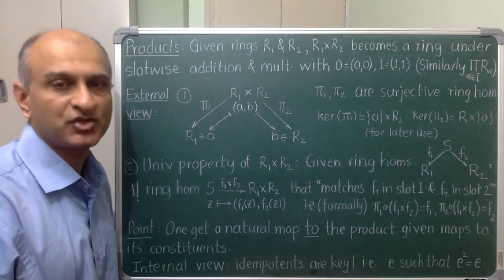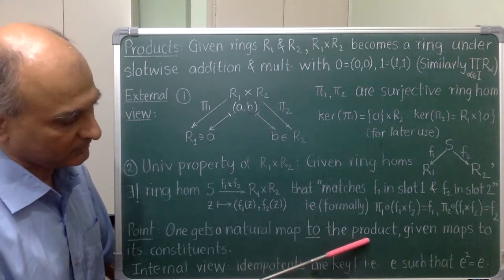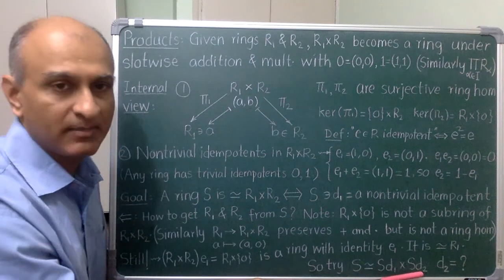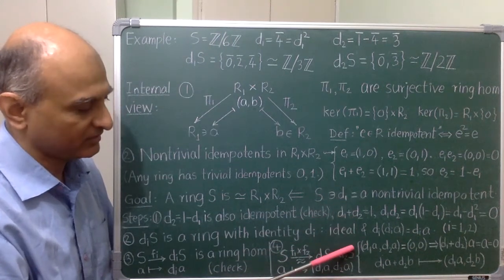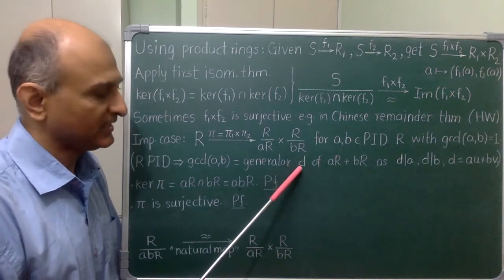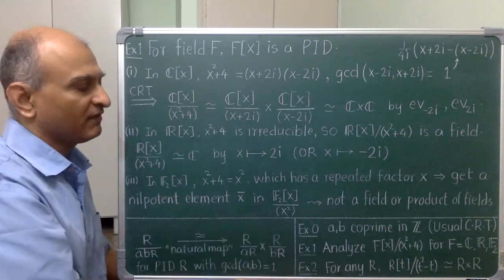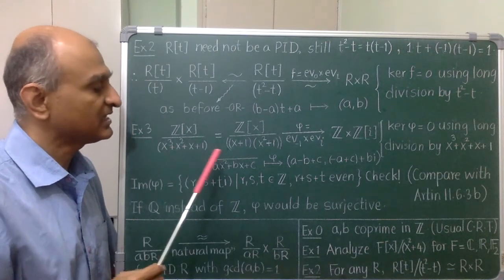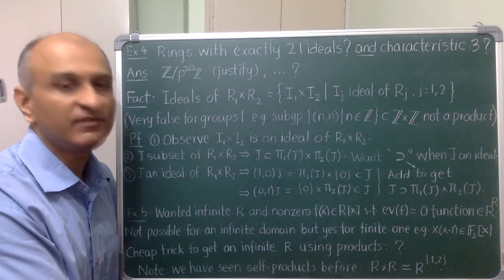Lecture 5 part 1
Products, idempotents, Chinese remindner theorem
Reading: Artin 11.6
1) Introduction
2) External view of products, universal property 0:55
3) Internal view, characterization using idempotents 2:49
4) Using products, Chinese remainder theorem for a PID 8:33
5) Examples of F[x]/(monic polynomial) 12:31
6) More examples of using products 14:56
7) Ideals of a product 17:02